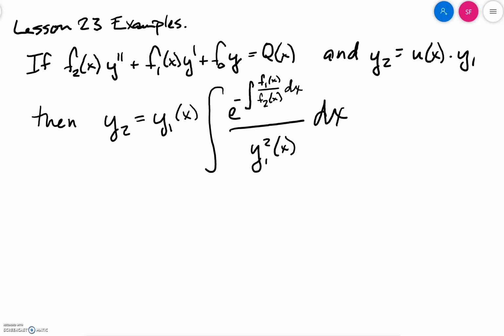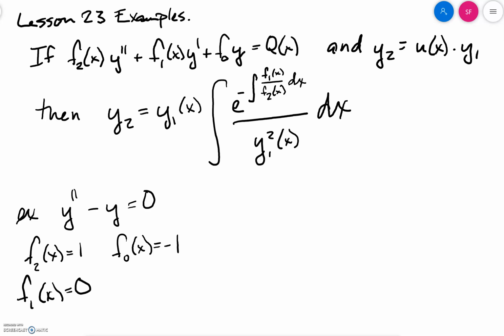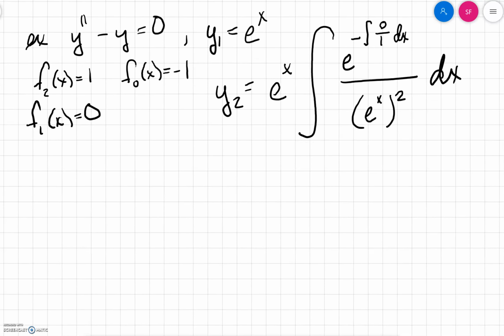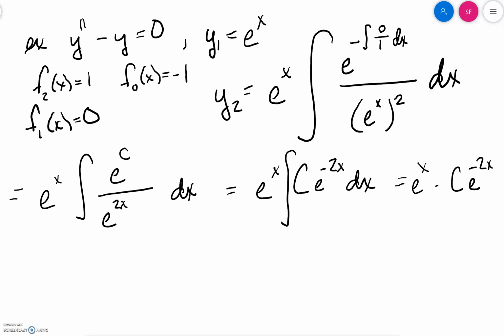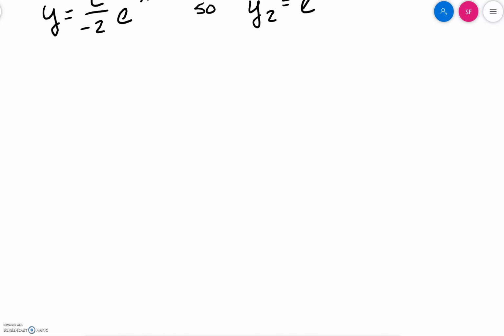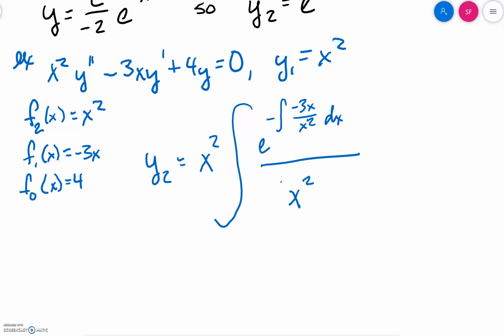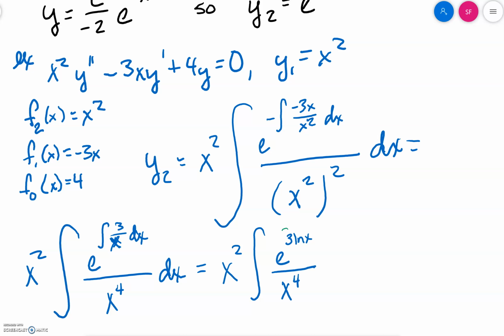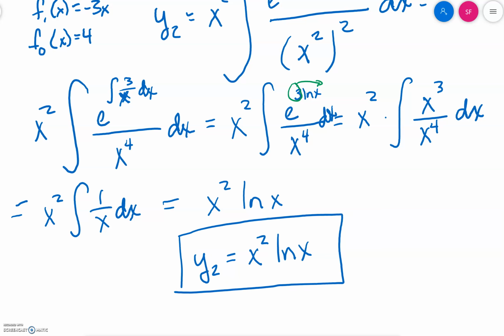Differential Equations -- Lesson 23 Examples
Reduction of Order from formula